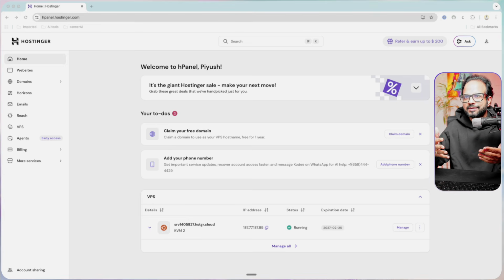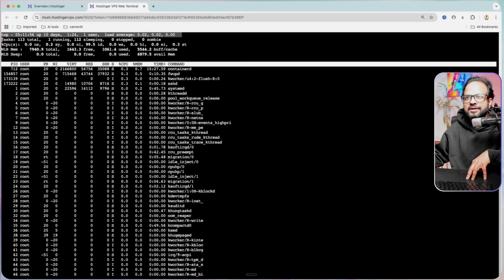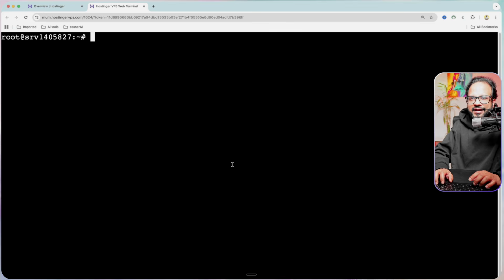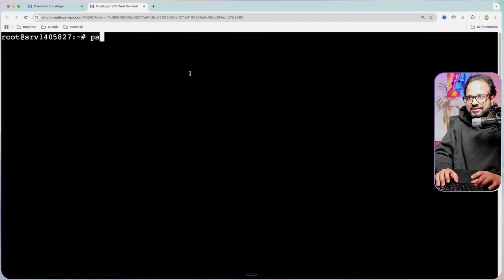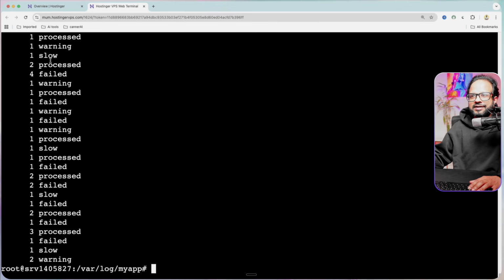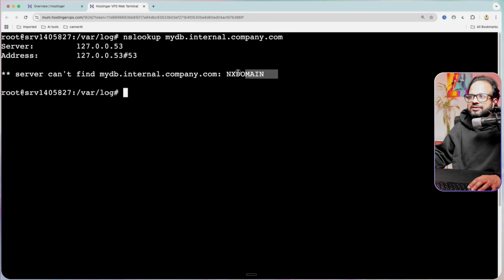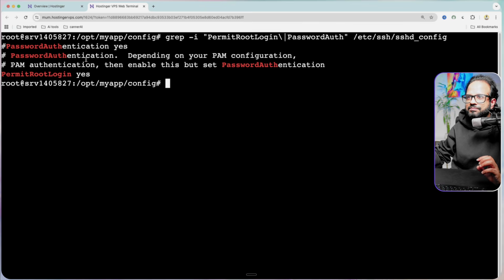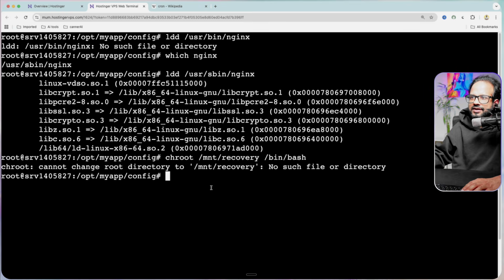I Broke Down Top 50 Linux Command a DevOps Engineer Needs — So You Don't Have To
Top 50 Linux Commands every DevOps Engineer should know!